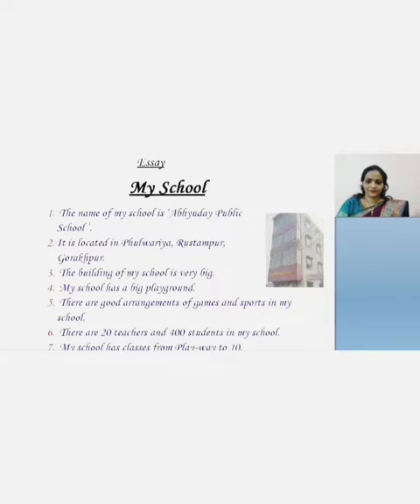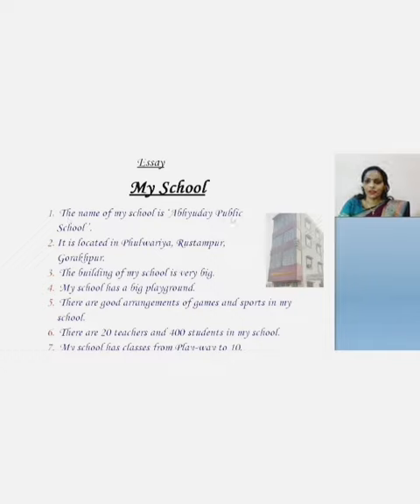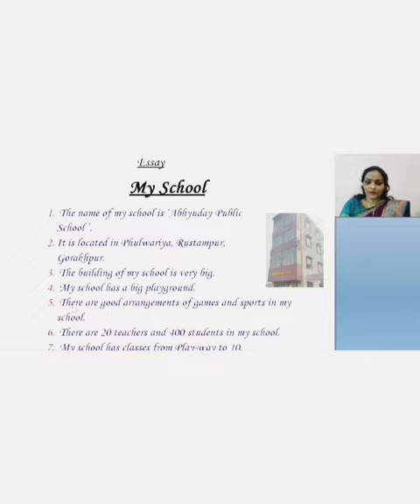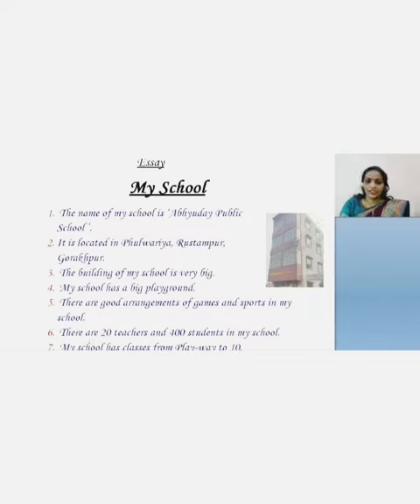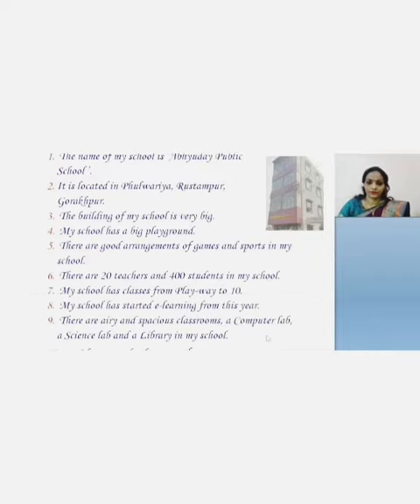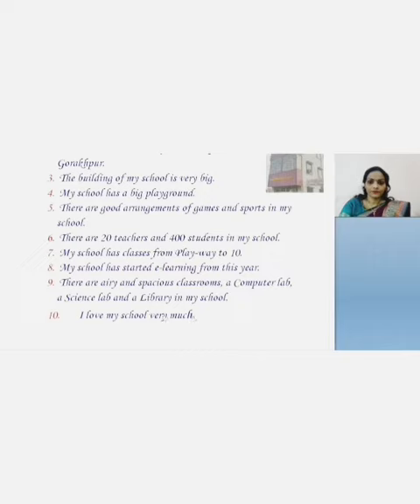Class L.K.G | English | Learning 10 Lines on My School